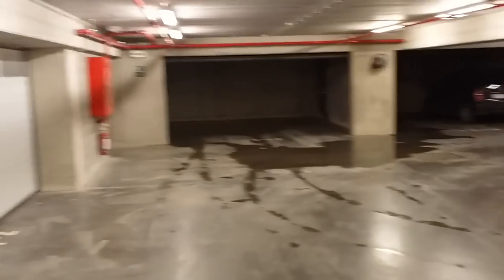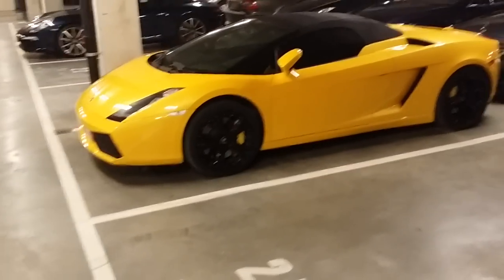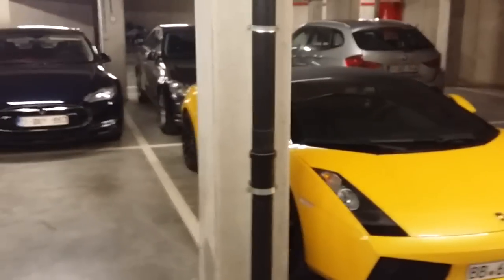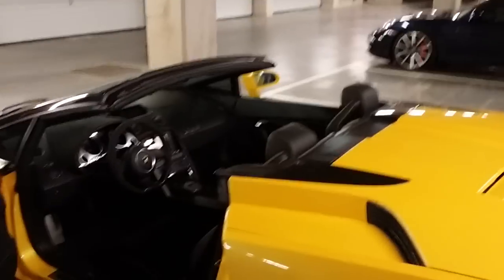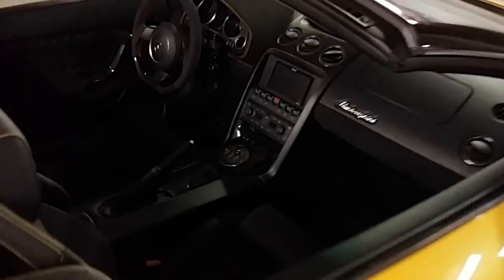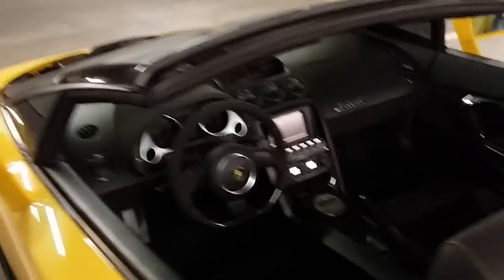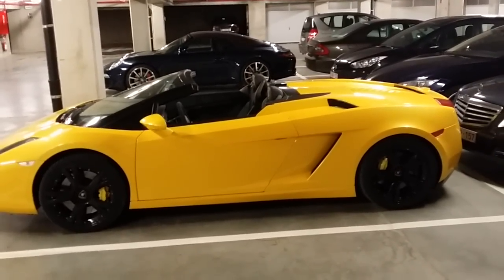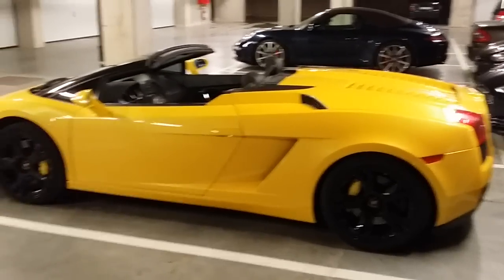My Lamborghini! :) (Gallardo Spyder 2006)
Checking out my lambo in my garage. Roof On & Off, interior up close, wheels, features, more pro's and con's, etc